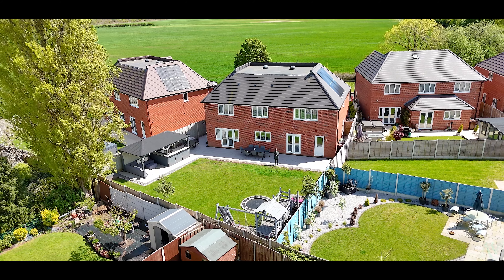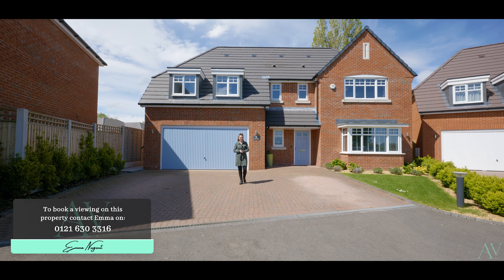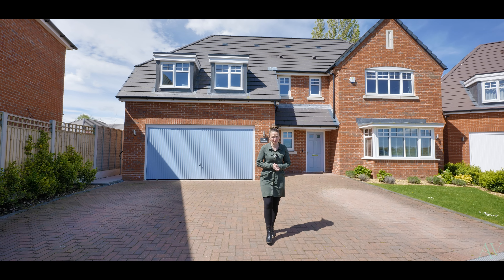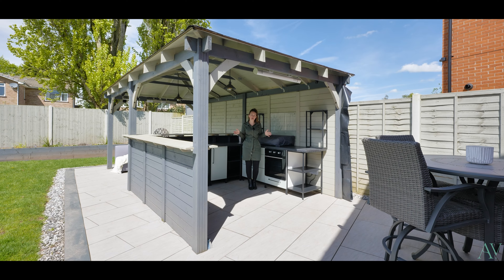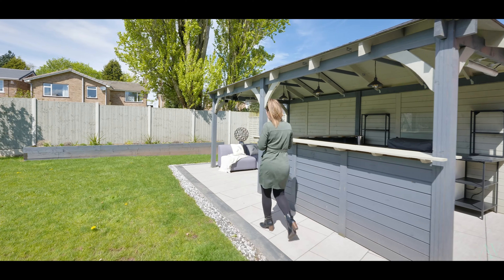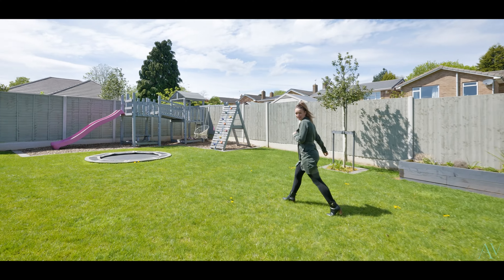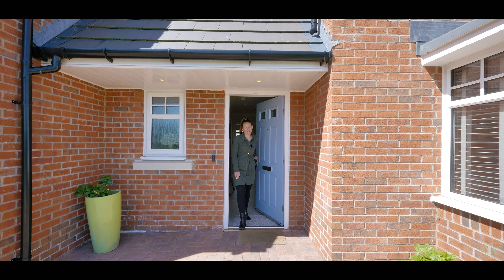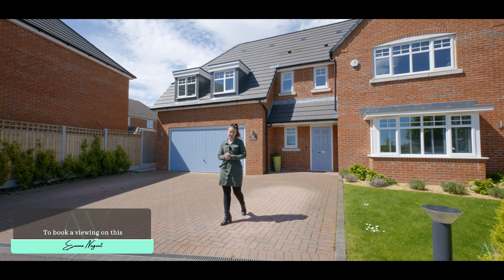Welcome to Homestead Close, Walsall, WS4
Homestead Close, WS4 2AD
💴 £775,000

A chance to own a spacious 5 bed detached home with incredible views!🏡 🛌

The house is situated at the end of a cul de sac and boasts a large driveway, two reception rooms, an open plan kitchen family room, separate utility, boot and store room and garage on the ground floor.

To the first floor are five double bedrooms, family bathroom and two en-suites. The front two bedrooms have spectacular views.  🤩

Location perfect for local amenities, Primary & Secondary schools, leisure facilities and fab transport links.

Contact to make this your perfect family home!

🎯 Tag someone & Share this home!

Presented by @emmagnugent

Follow ⏩ for more wonderful homes!